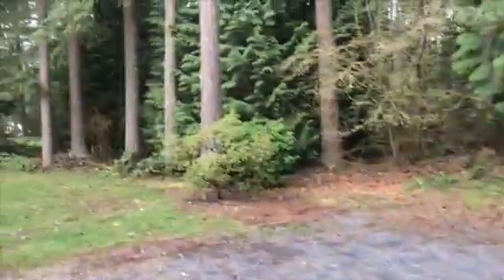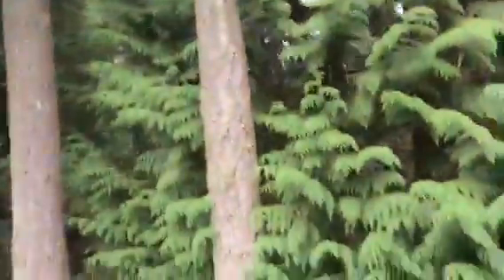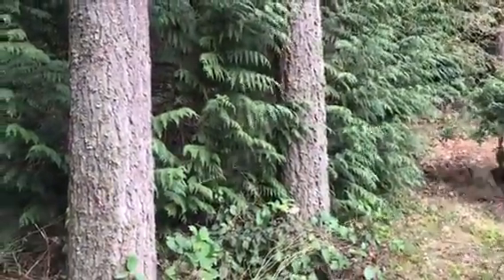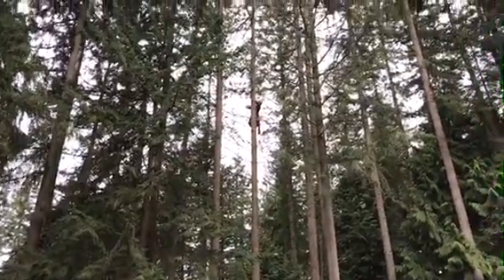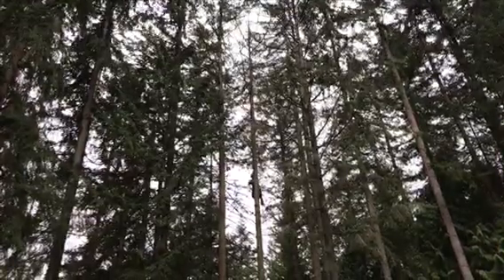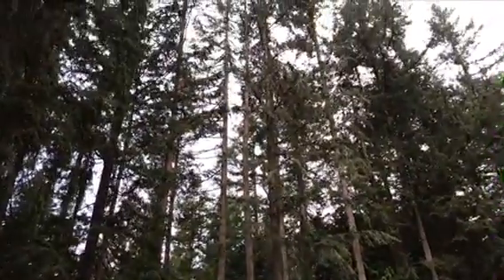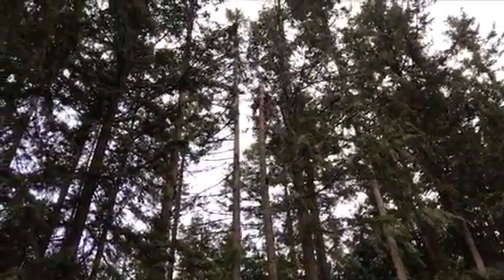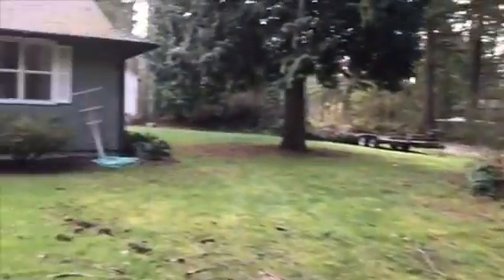Dead Tree Removal - Topping & Dropping A Couple Danger Trees | Snohomish Tree Company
Watch as Sam drops the top on a couple of dead trees that were posing a threat to this homeowner's property. After topping the trees, the rest is chunked down.

Our client had this to say about the job: "It's amazing! You were on time, it went really quick, and you're doing a good job of cleaning up." Thanks, Ed! We try our best work professionally, safely, and efficiently.